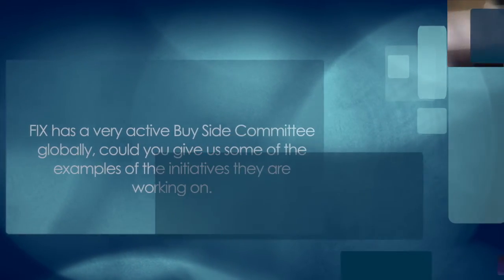Scott Atwell discusses recent buy-side initiatives from the FIX Trading Community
Scott Atwell, Manager, FIX Trading and Connectivity, American Century Investments and Director FIX Trading Community discusses recent buy-side initiatives around regulation, risk and post-trade, as well as the key drivers for the IPO initiative